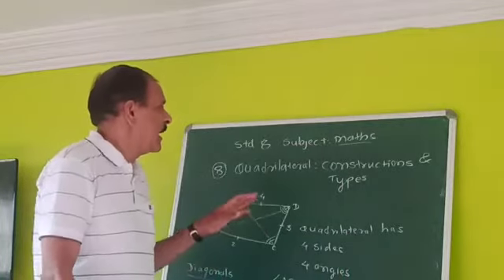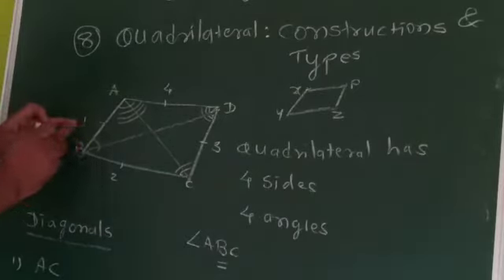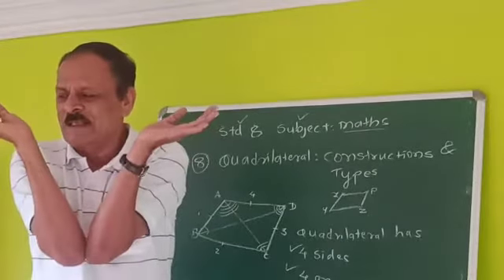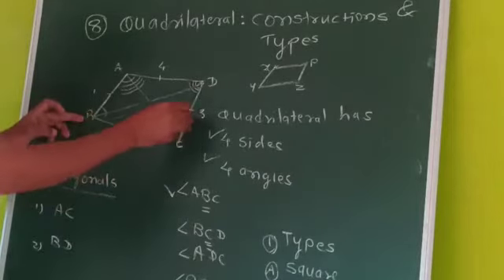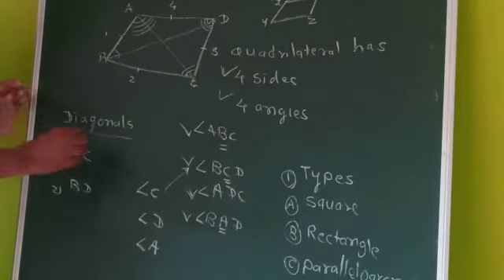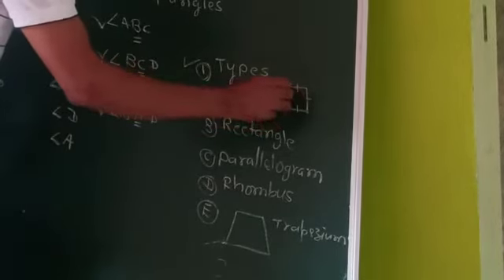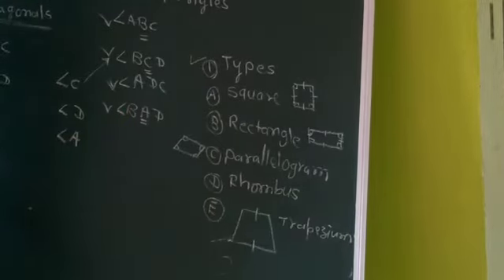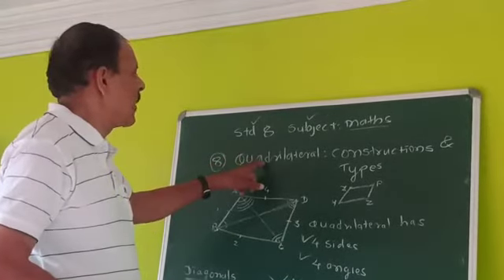Std:8th Sub: Maths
Quadrilateral: Constructions and types

1) Square
2) Rectangle
3) Parallelogram
4) Rhobus
5) Trapezium